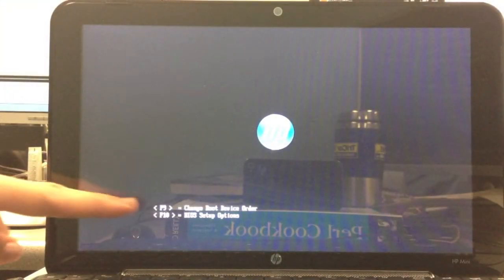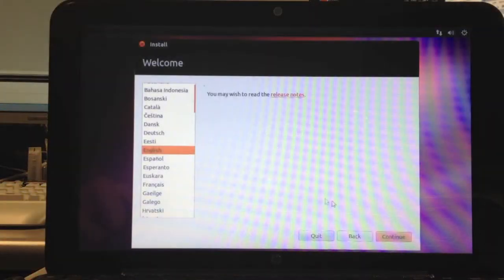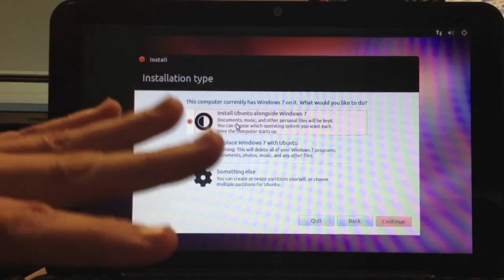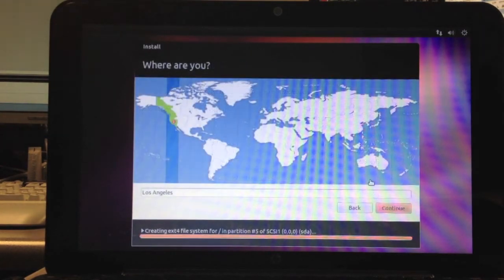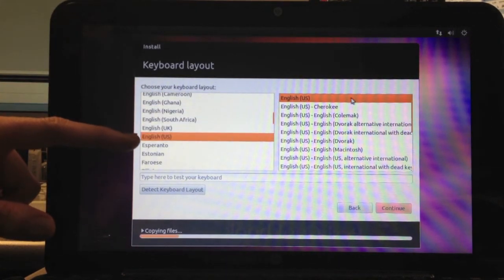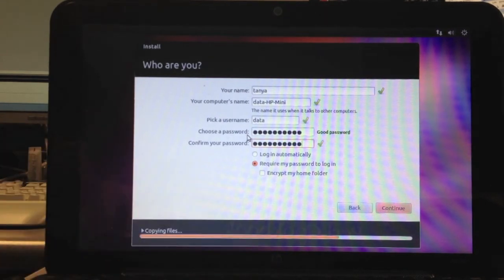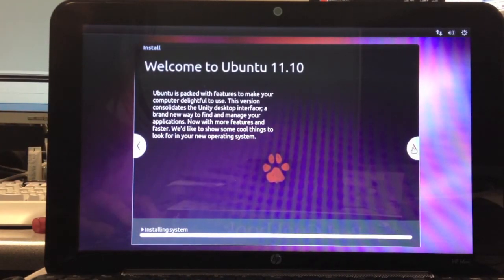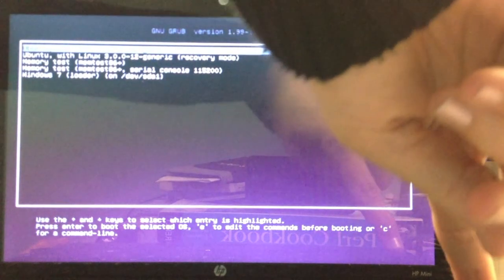How to Install Ubuntu 11.10 with Windows 7 as a Dual Boot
Dual Boot: Ubuntu 11.10 & Windows 7 Step by Step Install off a USB Drive

I am hoping to upload weekly System Administrator type videos. Let me if in the comments if there is a specific topic you would like covered.